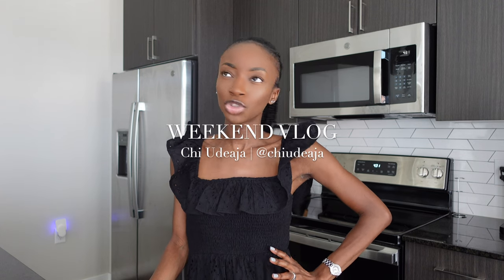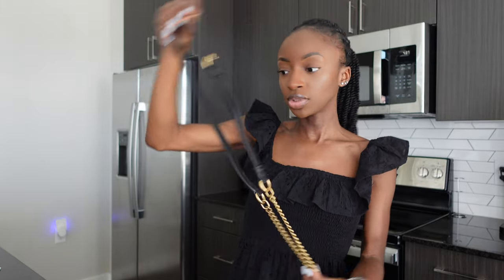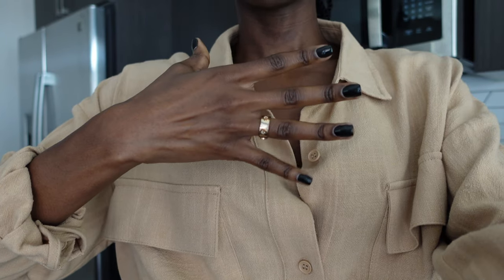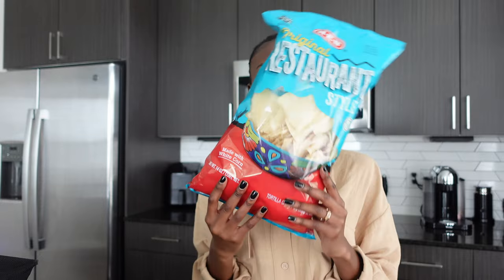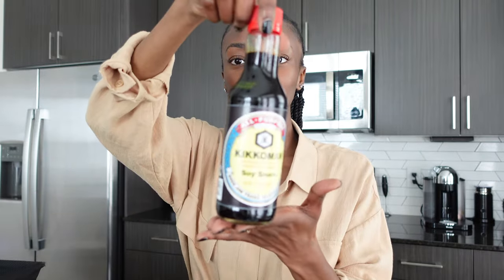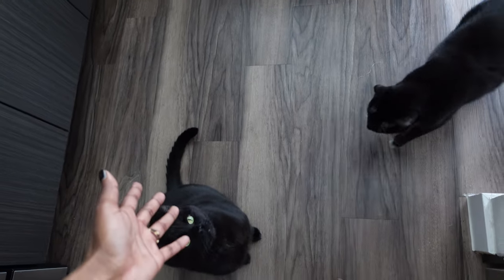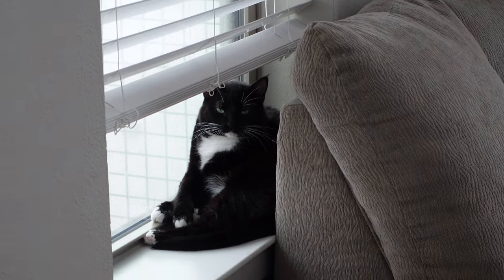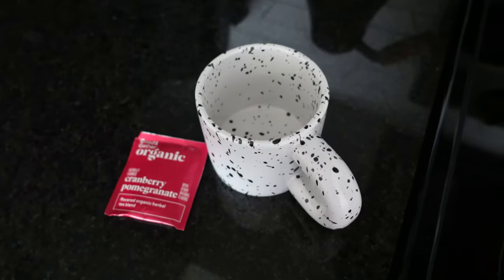WEEKEND VLOG | New Tory Burch Bag + Shoes, Grocery Shop With Me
Happy Weekend Vlog!! :) I hope you guys enjoy the video! ♡

Mentioned Products:
• Tory Burch Kira Raffia Top Handle Satchel (Natural) | **Similar** Tory Burch Small Kira Crochet Bag (Natural Classic Cuoio)

• Tory Burch Miller Stud Ring (Gold Plated/5) | **Similar** (The one I'm wearing is older and thicker. The newer one linked is slimmer)

Frequently Asked Questions:
• *Age:* 26
• *Nationality:* Nigerian/American
• *Is Youtube/content creating your full time job?* Nope!
• *What do you do?* I work in digital marketing and social media management.
• *What does that mean exactly?* No worries! It means I create and manage digital ad/email campaigns on platforms such as Google, Meta, Wix, etc. & I create and manage content for social media accounts such as Instagram, Facebook & TikTok! I also design, build and manage websites & do graphic design such as logos and branding.
• *What camera/equipment do you do use?* Sony ZV-1
• *Do you still make/sell candles and run your candle store?* Nope! It was a fun experience and I enjoyed making them and sharing the process, but it was time for me to move on. I decided to give myself the grace to pivot and change course! Life is full of changes and experiences. Everything doesn't always stick or work out and that's okay!!